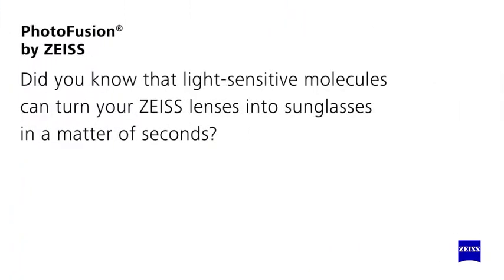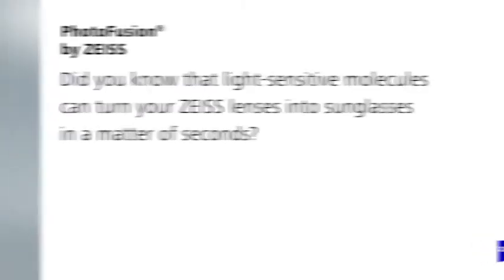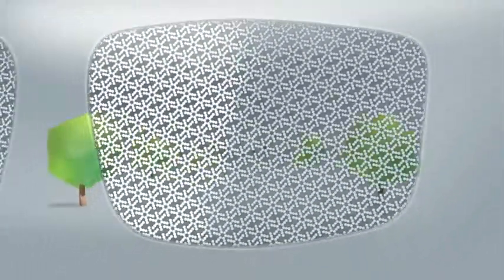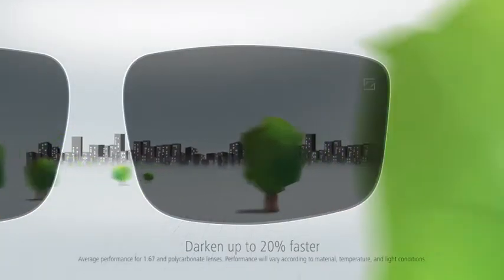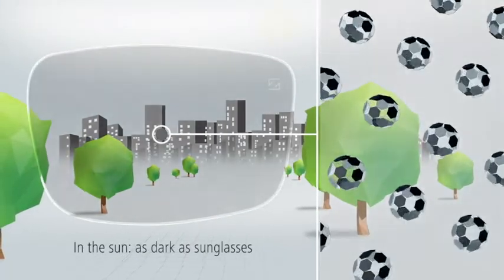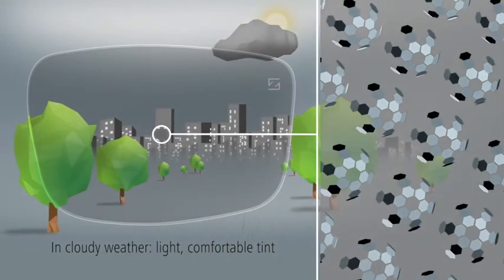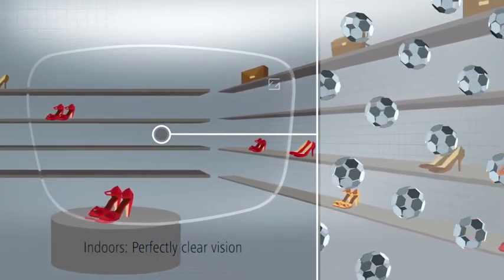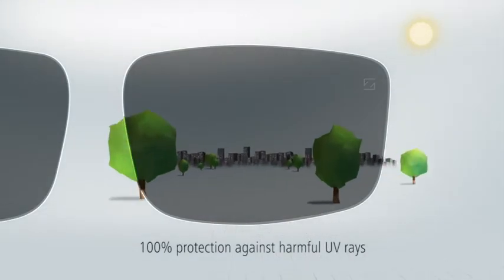ZEISS PhotoFusion - sun protection with modern self tinting lenses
A chemical reaction involving certain molecules is used as the basis for photochromic lenses. The secret behind ZEISS PhotoFusion lenses are photo-active molecules which react quickly to changing light. When incident light changes, particularly UV light, molecules undergo a change process that causes lenses to darken or clear up. Thanks to an innovative way of combining these molecules with ZEISS lenses, it has been possible to design the next generation of powerful self-tinting lenses.